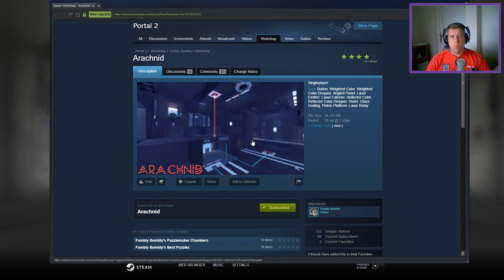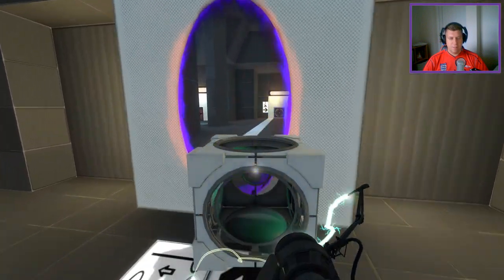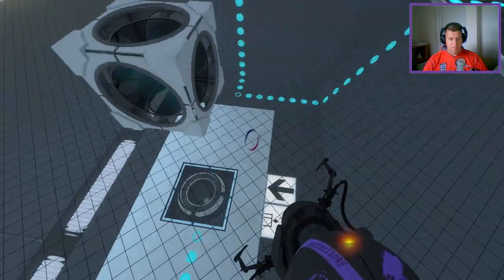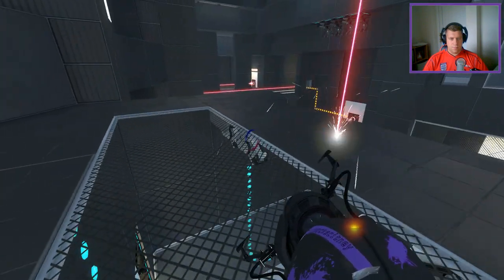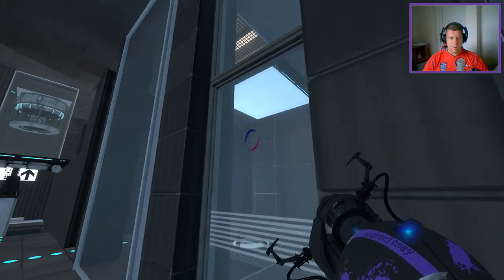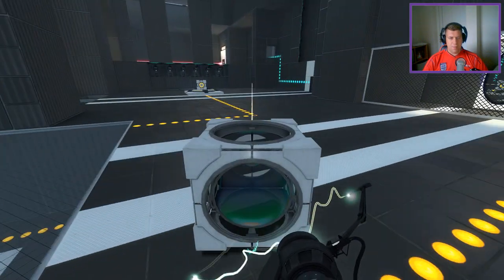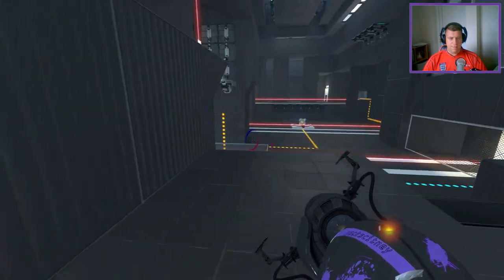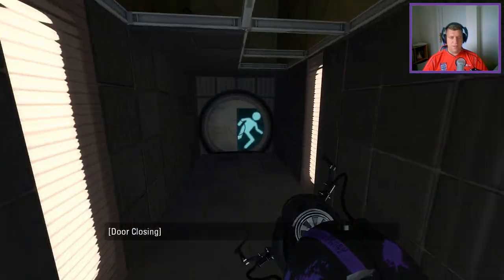[Portal 2] "Arachnid" by Fumbly Bumbly